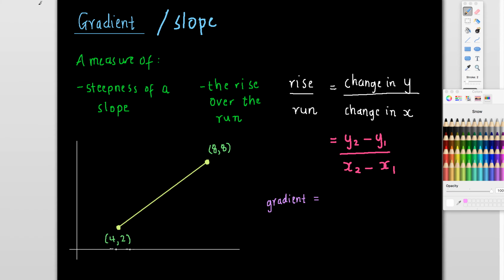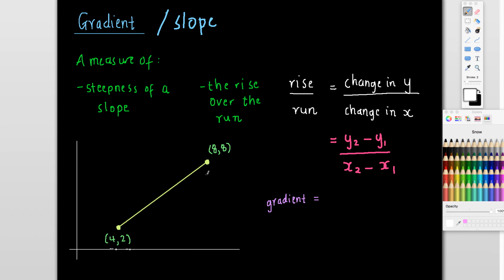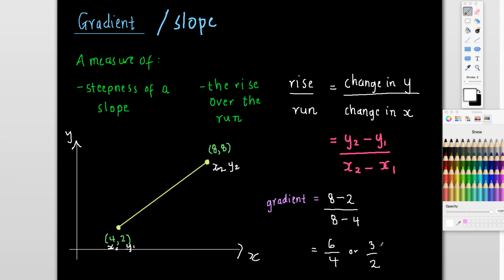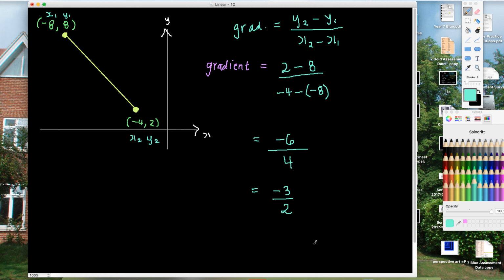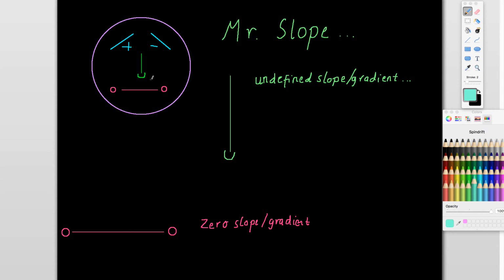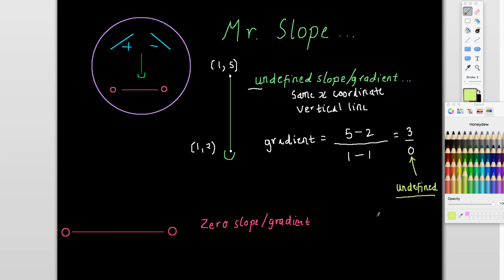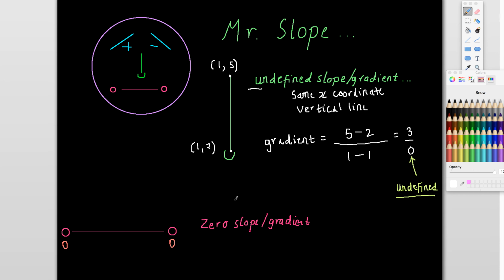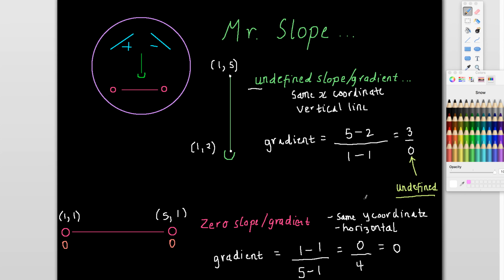Lines and Linear Equations - Gradient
Review of gradient including the gradient of vertical and horizontal lines